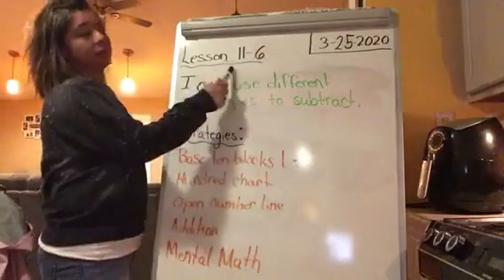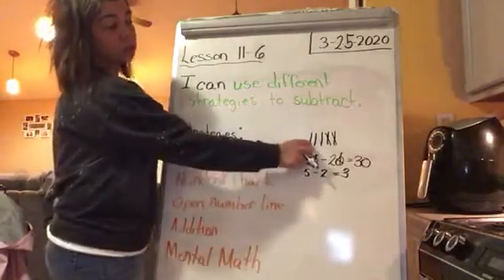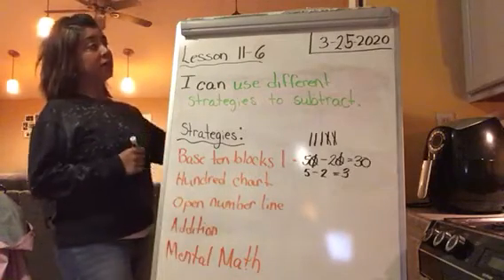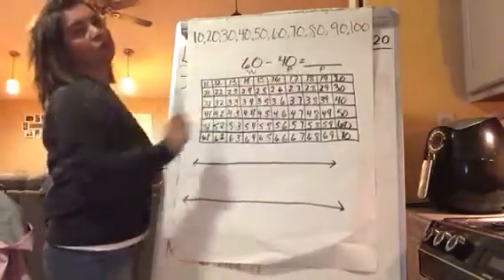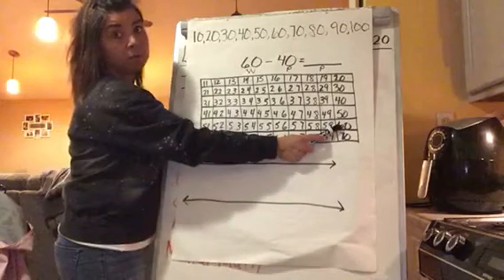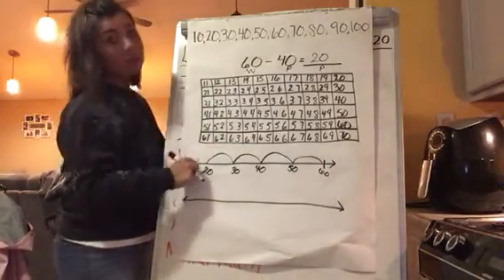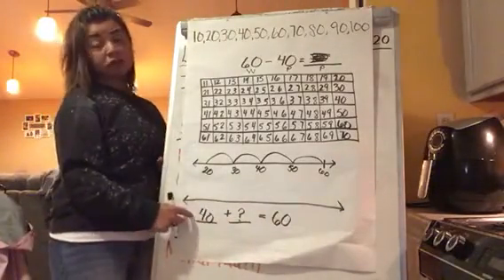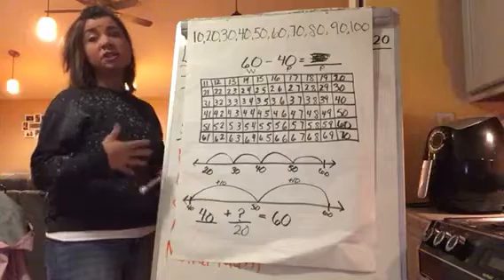Mrs. Baker HR 11-6 Subtract Using Different Strategies